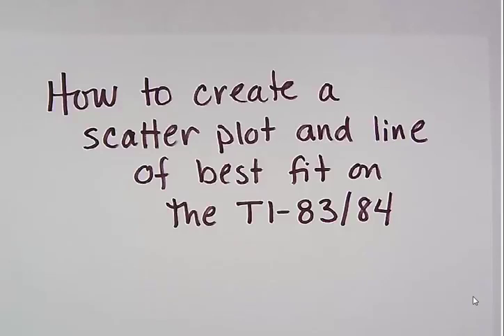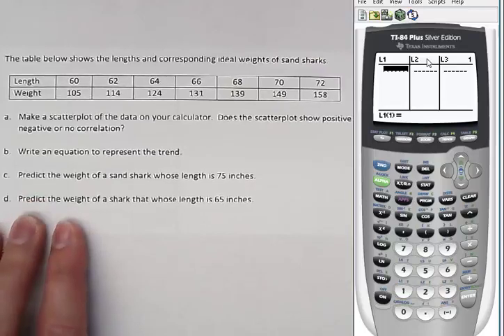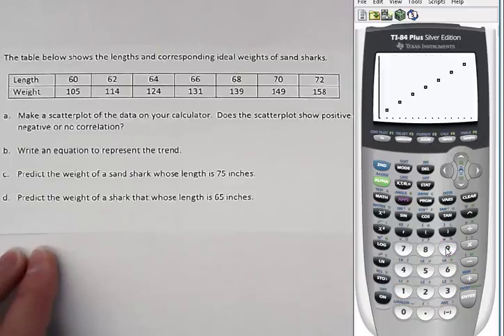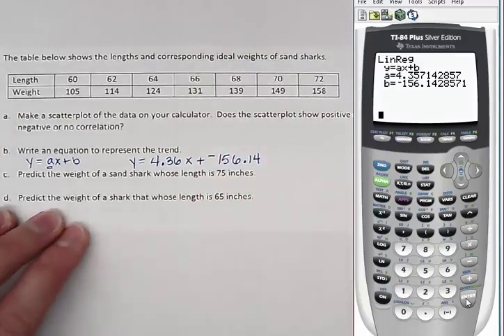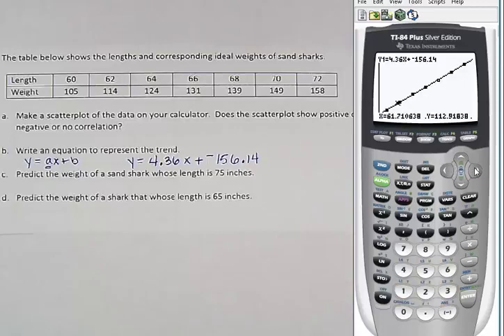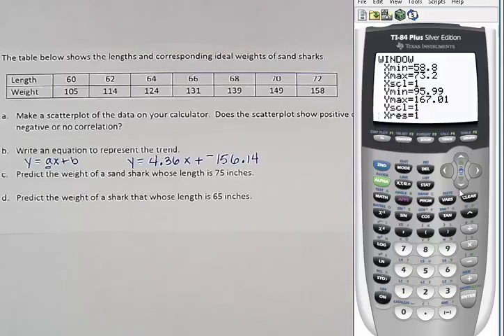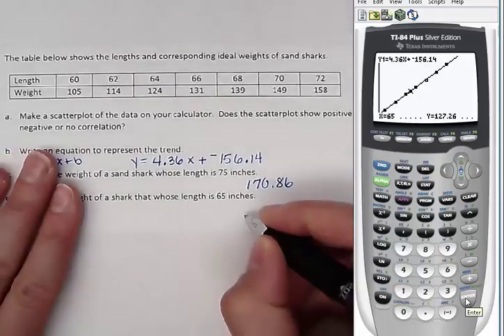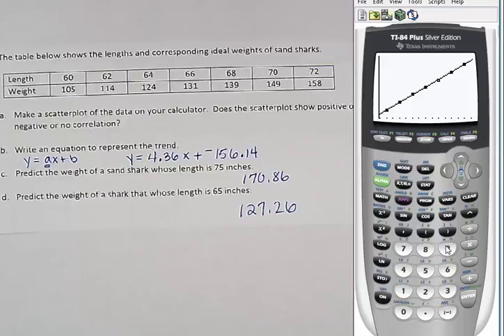Making Scatter Plots and Lines of Regression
This video shows how to make a scatter plot and line of regression on the TI-83/83.